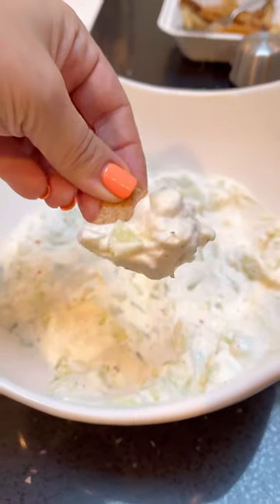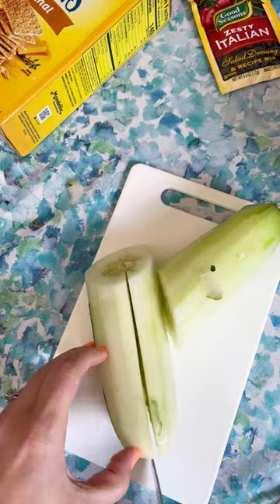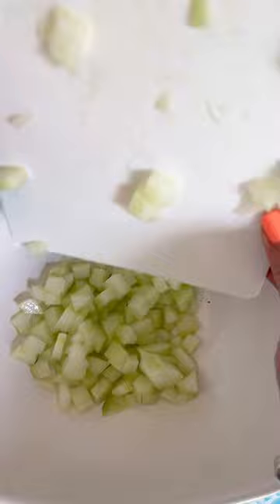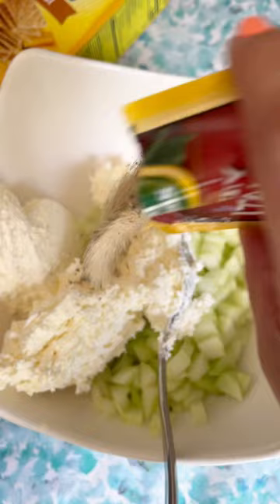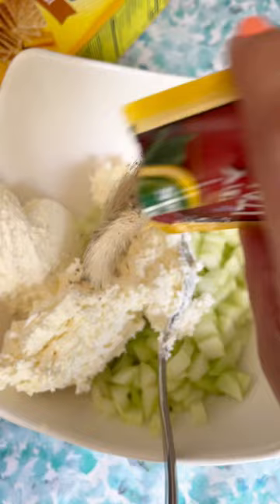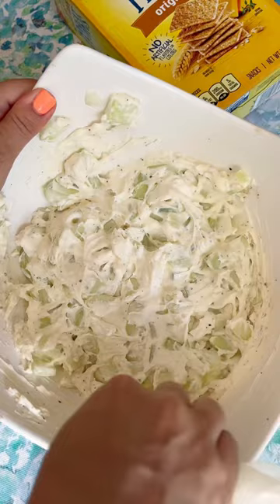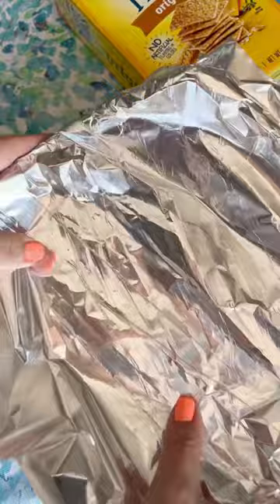3 ingredient Cucumber Dip